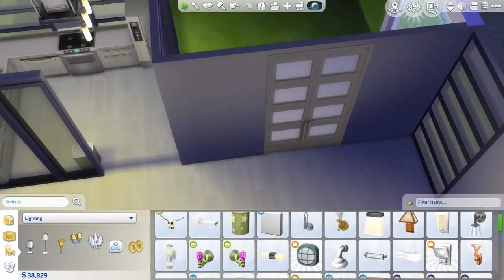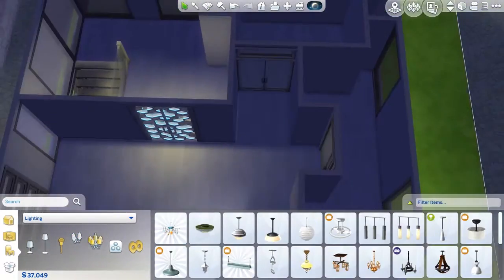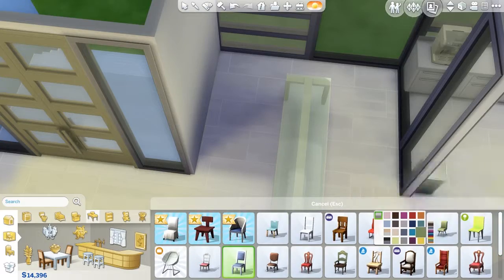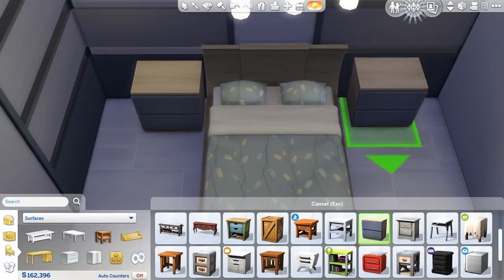Snow White | Speedbuild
♥ Read Me ♥

SimID: SpectreRage13

Interested in a Maker Partnership?